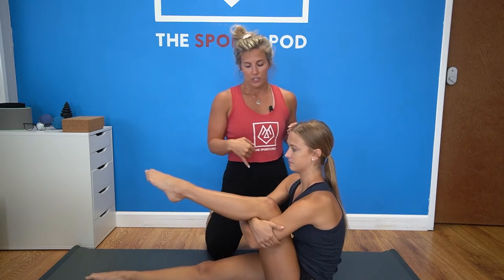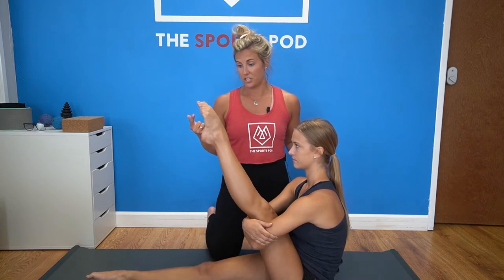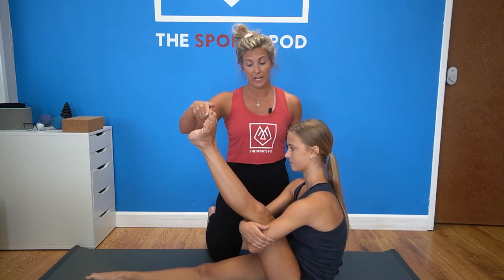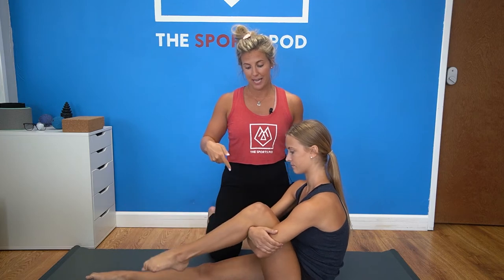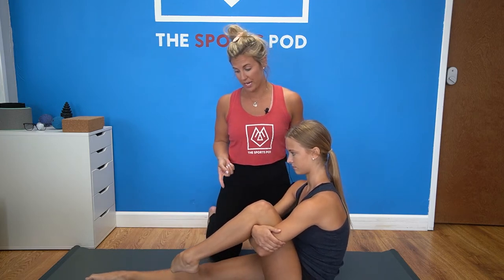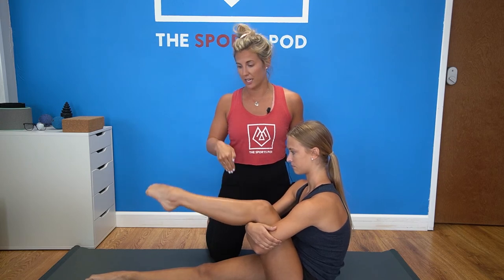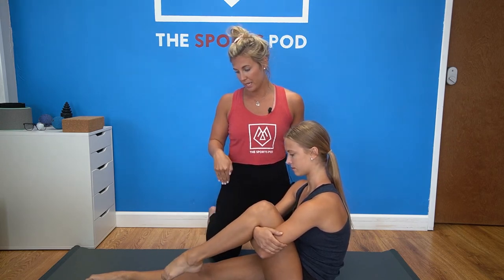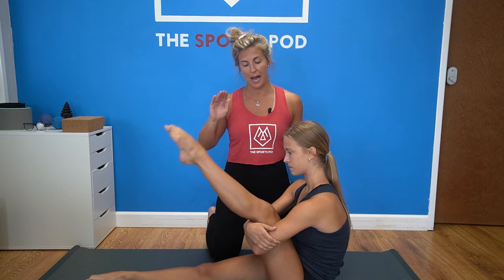SP | TRAIN | KNEE CARS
DR.KECK SHOWING US SOME MOVEMENTS TO HELP OUT WITH FULL ROTATION OF THE KNEE.